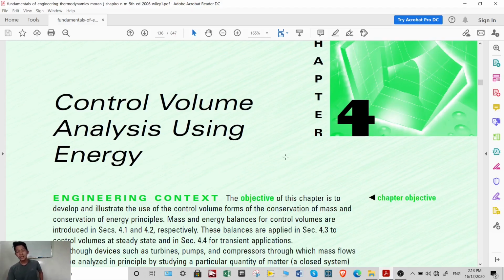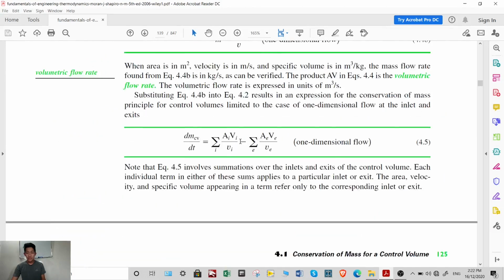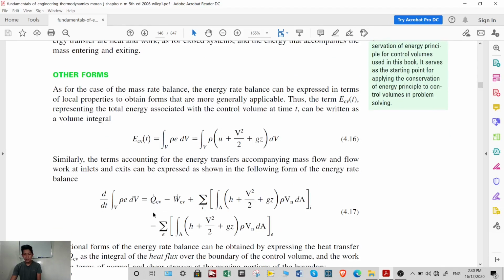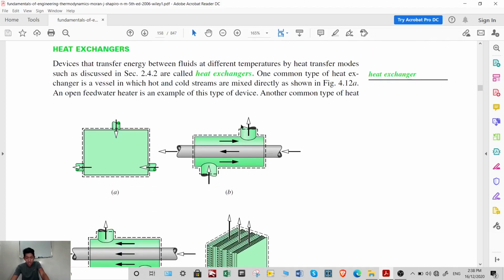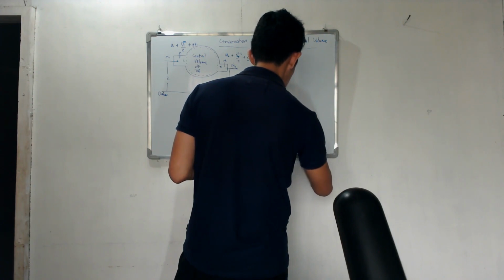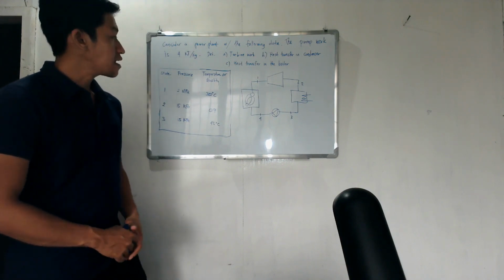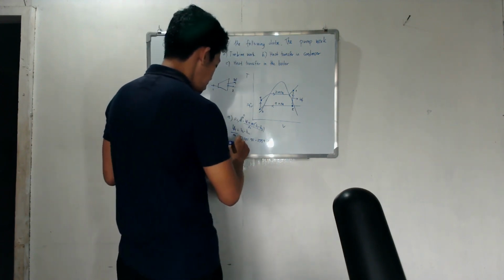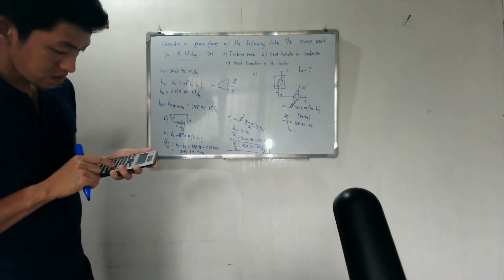Mass and Energy conservation for Control Volume System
Developing the Mass and Energy conservation for Control Volume System